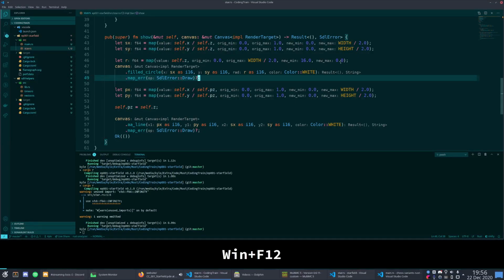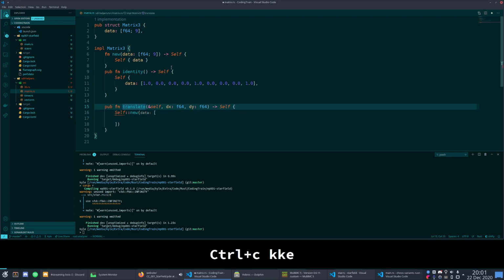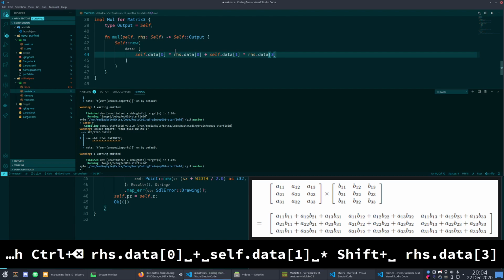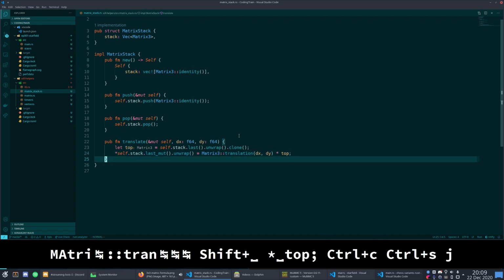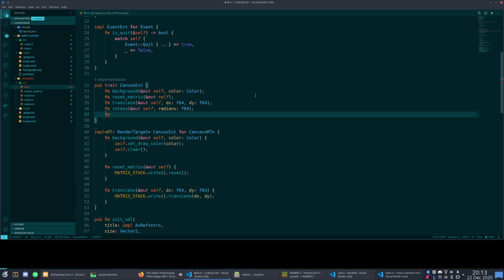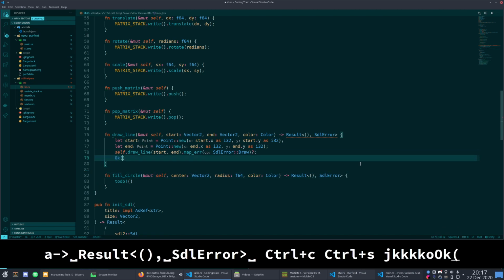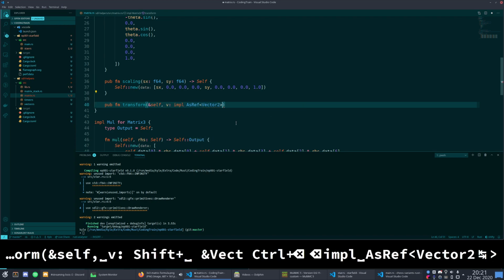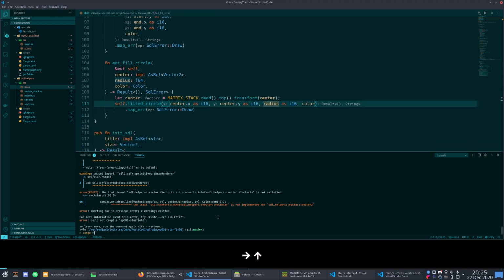Finishing up Coding Train Challenge #001 in Rust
We do it!